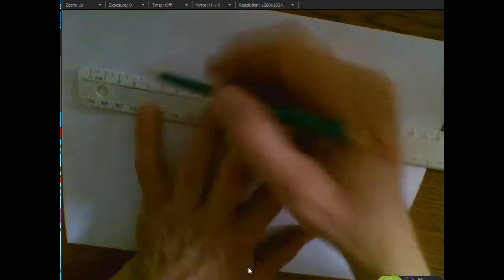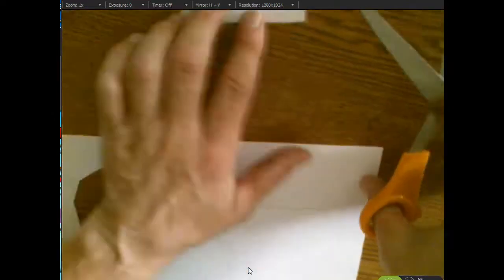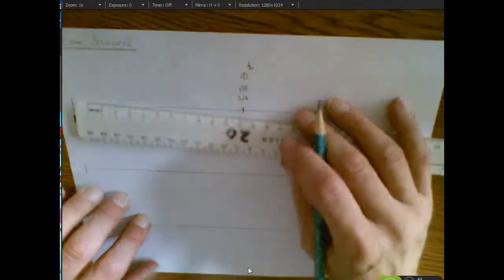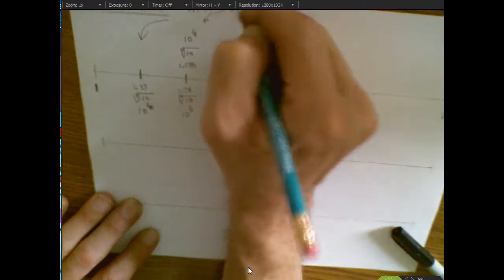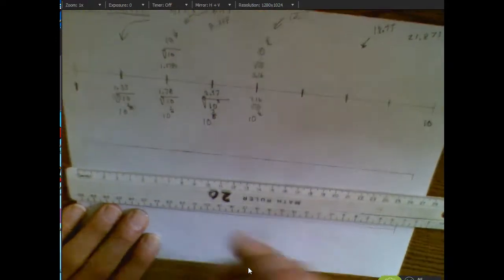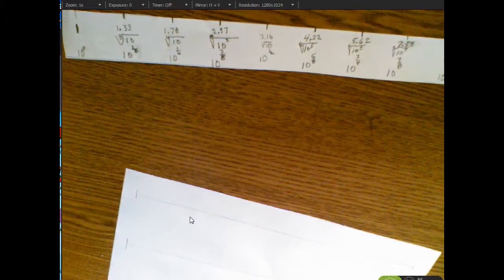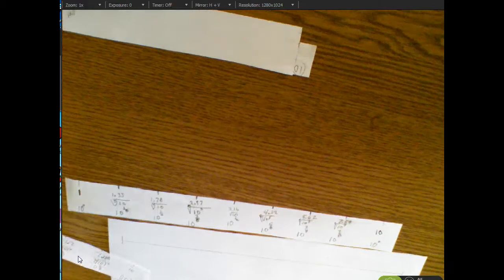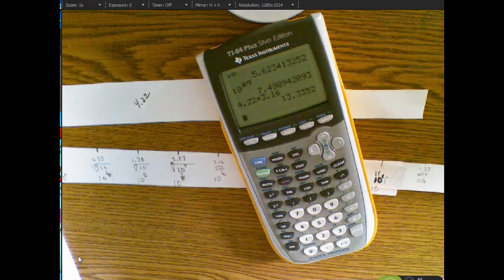Oct 16 per 5